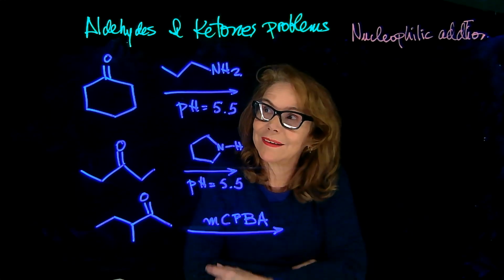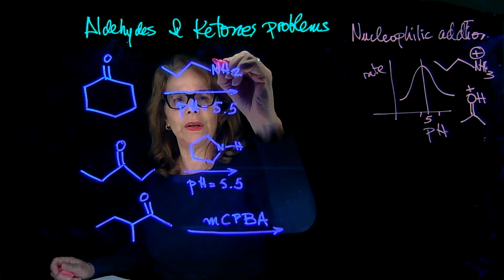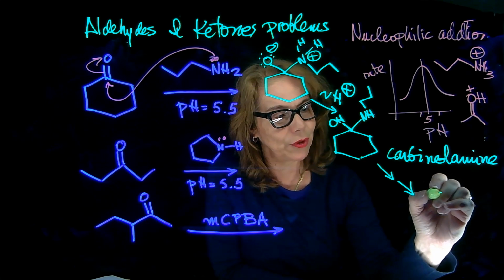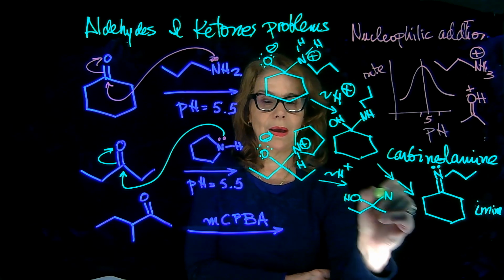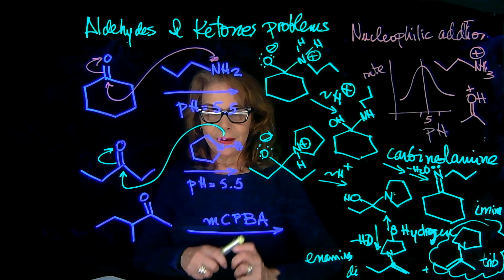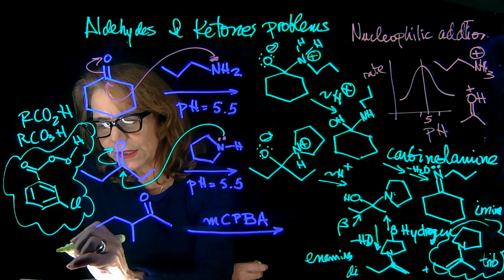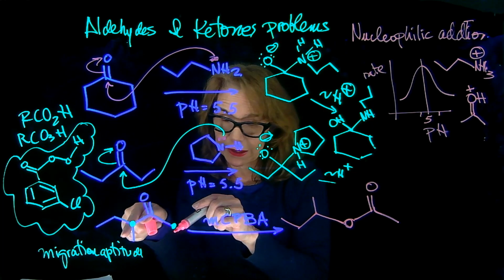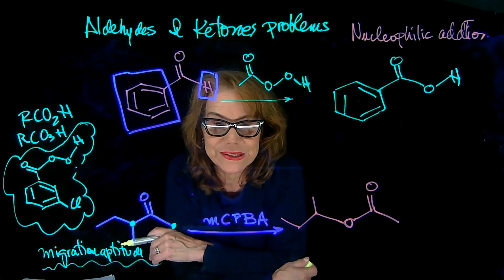Aldehydes & Ketones predict products 4- Dr. Tania CS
Aldehydes & Ketones- Predicting product problems
imine, enamine formation, and Baeyer-Villiger oxidation